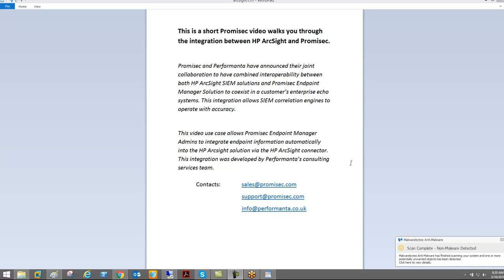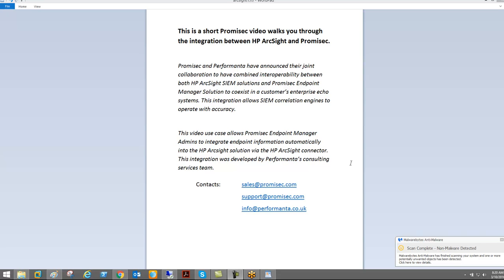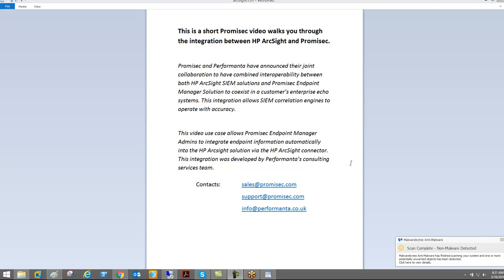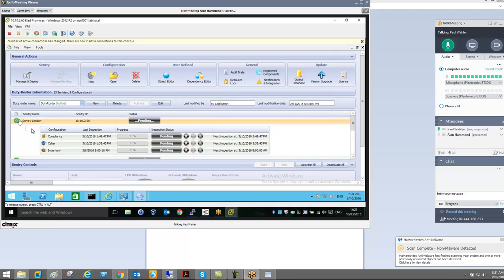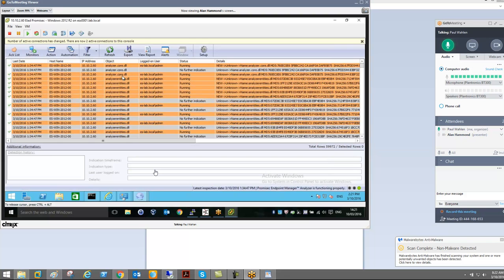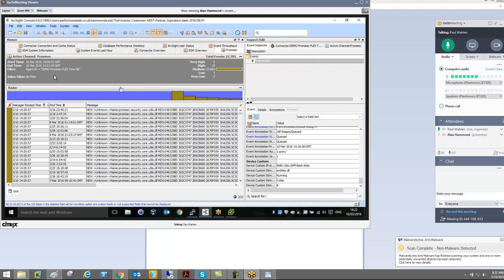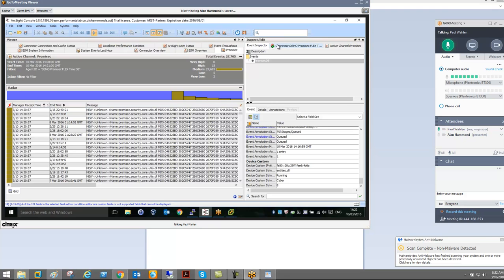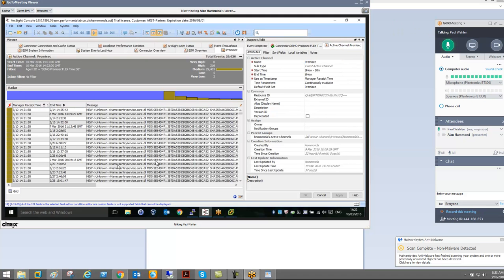HPArcSight SIEM Integration to Promisec Endpoint Management solution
This video demonstrates the direct integration from Promisec Endpoint Manager directly into HP ArcSight SIEM done through the HP ArcSight connector technology.